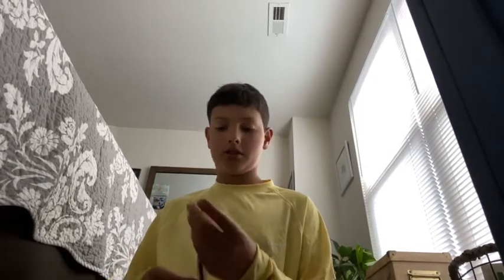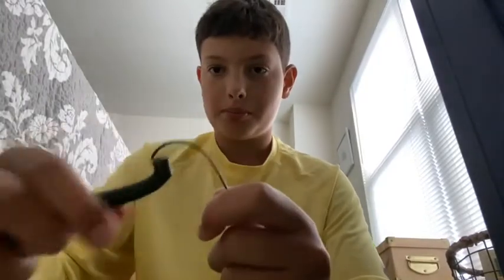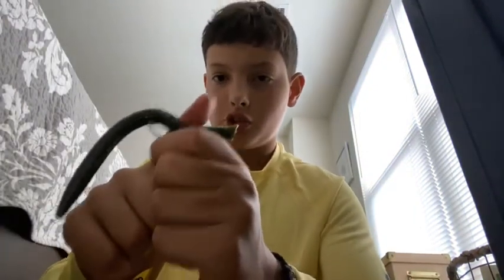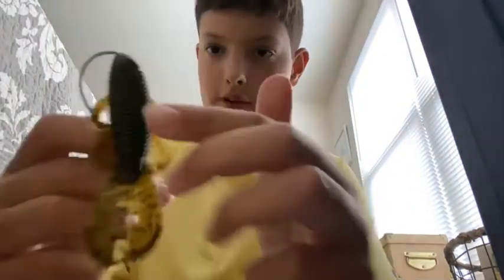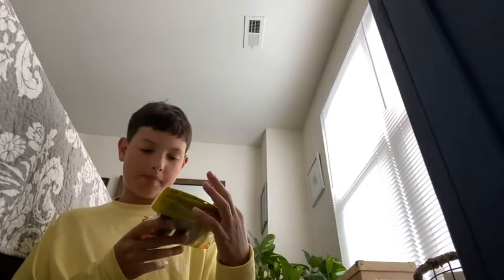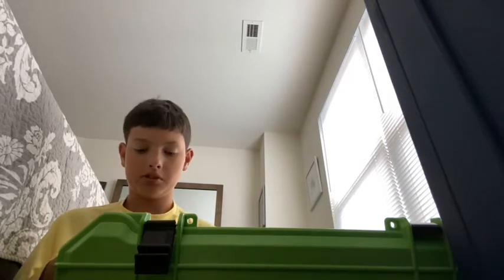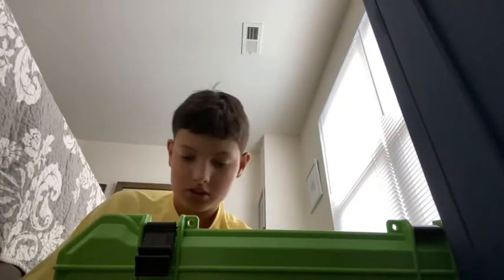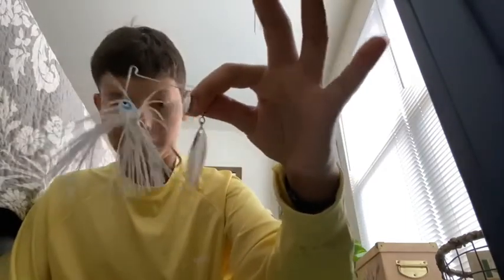how to texas rig soft plastics and the rest is random talking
go sub to colehfishing